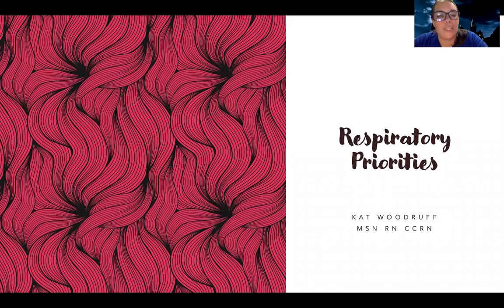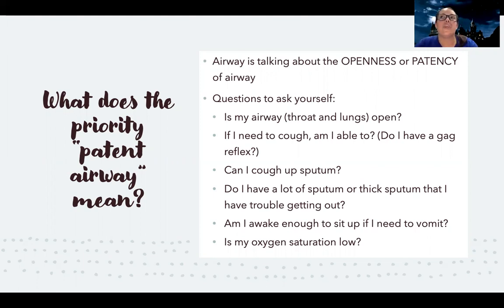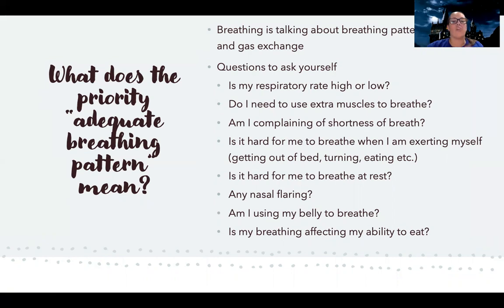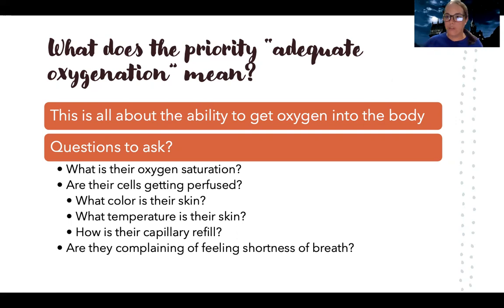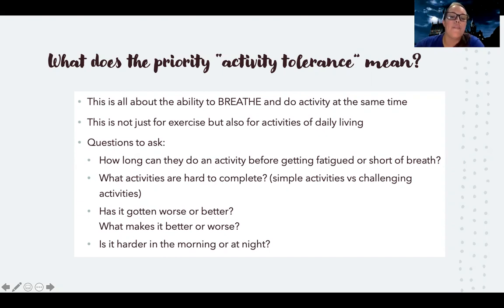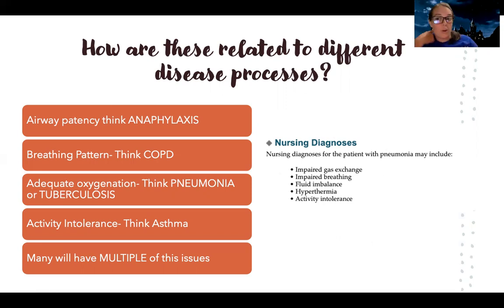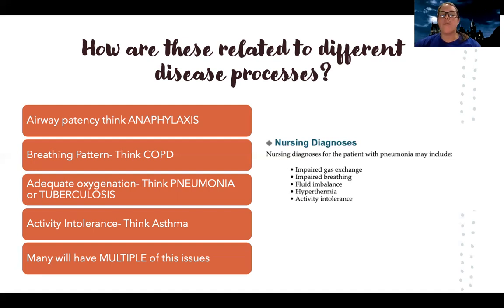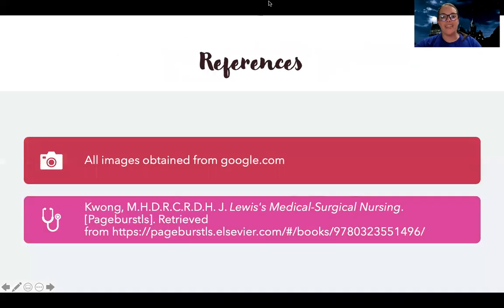Med Surg: Respiratory Priorities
This is a video for those in the med-surg nursing course to differentiate and understanding interventions for different respiratory priorities